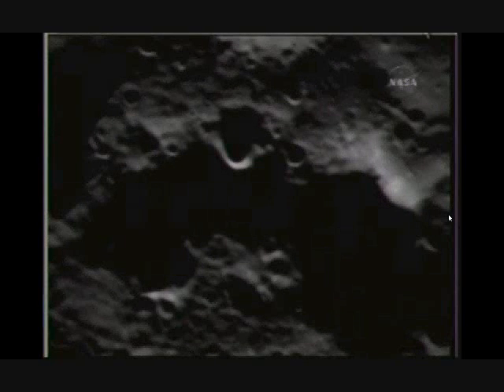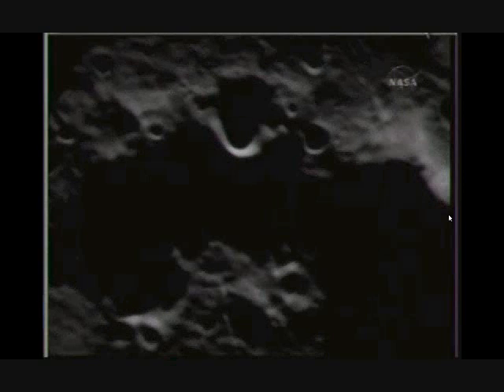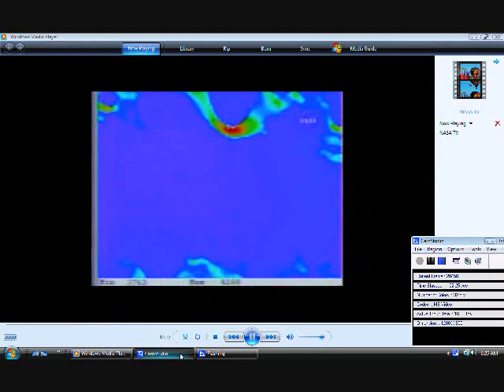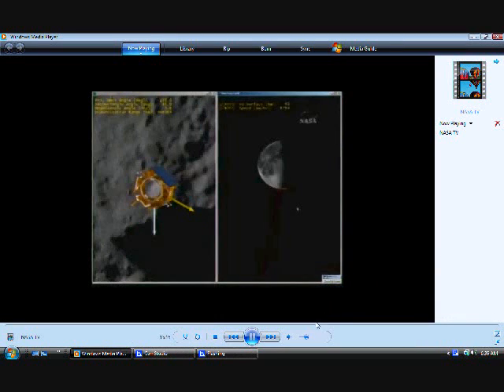NASA LCROSS Mission Impact on the Moon! Footage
IMPACT OCCURS AROUND THE 6:35 MARK
short music clip from DIABOLIC-"I Don't Wanna Rhyme"